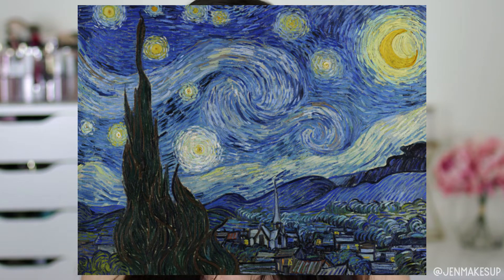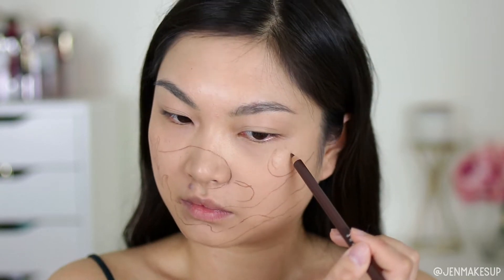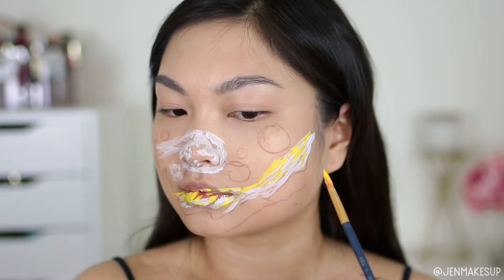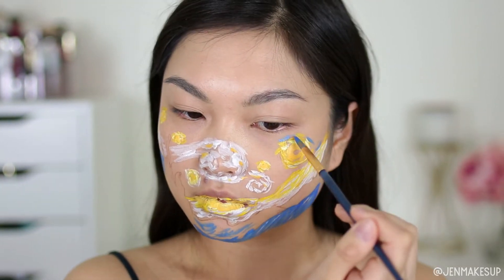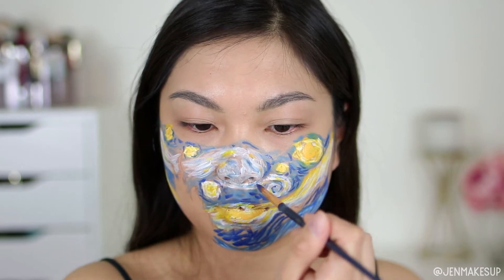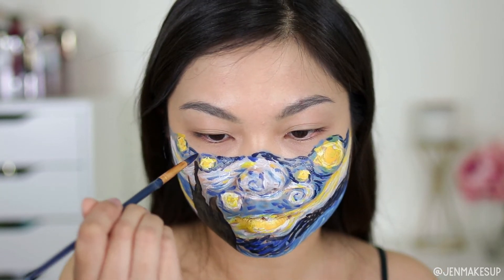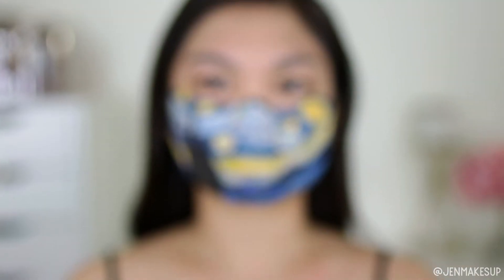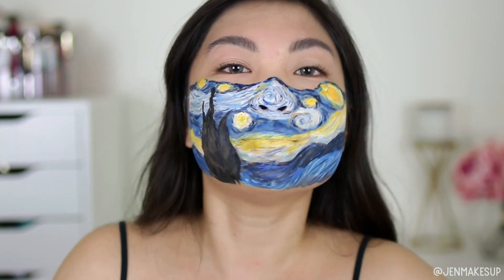STARRY NIGHTS MAKEUP TUTORIAL WITH FACE PAINT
What a fun makeup look! This is such a beautiful, famous painting and I hope Van Gogh would not have been disappointed with my recreation - hah!

Products Used:
Too Faced Born This Way Foundation in Light Beige
Too Faced Born This Way Ethereal Setting Powder
SheGlam Eyebrow Pencil 802
Mehron Paradise Face Paints
Glossier Boy Brow in Brown
Maybelline The Falsies Mascara

Hapa Kristin*: Jchang10
Atomic Makeup NYC*: jenmakesup
YesStyle*: jenmakesup
TTD Eye: gtcjennifer
Mint Mongoose: JENNIFERCHANG
Kate Sparkle: JenniferC30
IRIS Beauty: JenniferChang15

Filming equipment:
iPhone XS

JCHANGVLOGS LLC